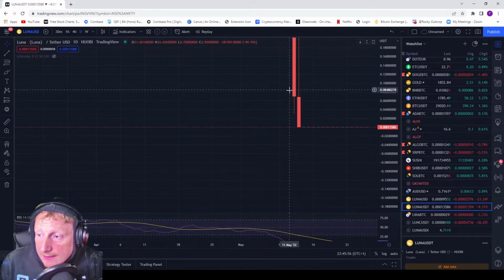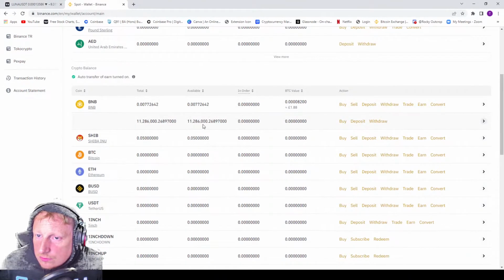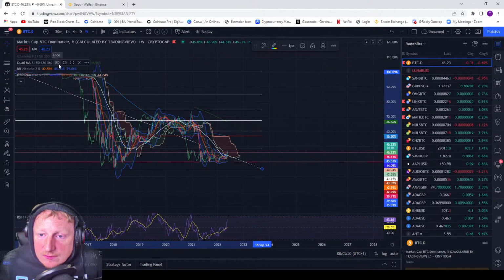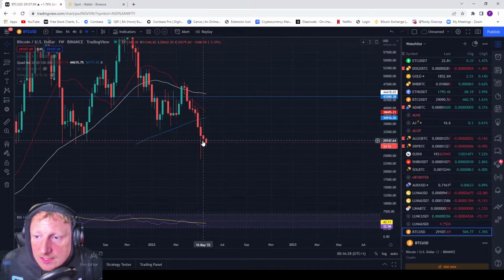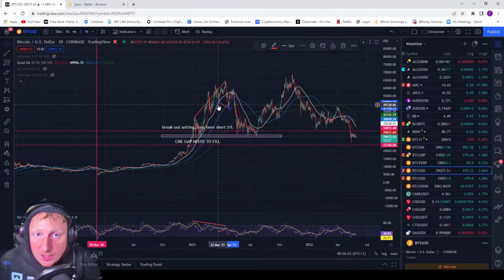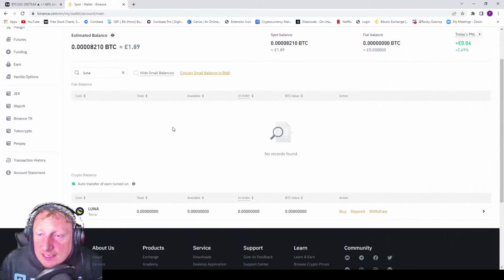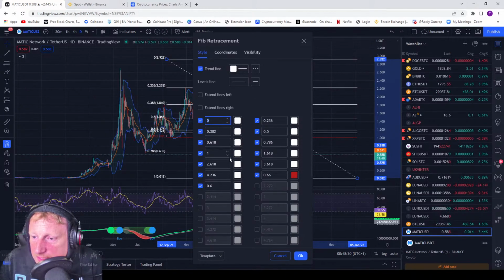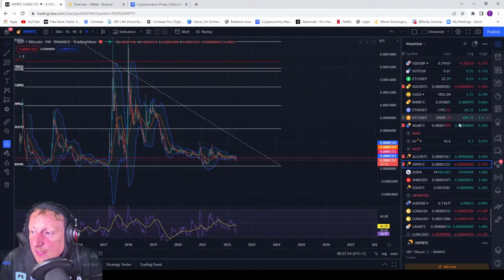lunadisappeared lunabinance lunabalancezero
inflation beyond your imagination, where are we going from here imho? the answers are here, enjoy and none of this is financial advice however there COULD BE some gold in them hills.  ;)

None of this is financial advice. RISK WARNING: Trading involves HIGH RISK and YOU CAN LOSE a lot of money. Do not risk any money you cannot afford to lose. Trading is not suitable for all investors. We are not registered investment advisors. We do not provide trading or investment advice. We provide research and education through the issuance of statistical information containing no expression of opinion as to the investment merits of a particular security. Information contained herein should not be considered a solicitation to buy or sell any security or engage in a particular investment strategy. Past performance is not necessarily indicative of future results. The video is accurate as of the posting date but may not be accurate in the future. Video Topics: wall street bets, investing, trading, stocks, stock market, best stocks, top stocks, doge, dogecoin, btc, bitcoin, algo,algorand, chiliz, theta crypto TA

Music was Brendon read jones,